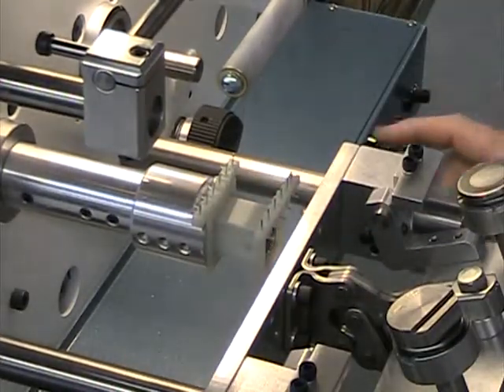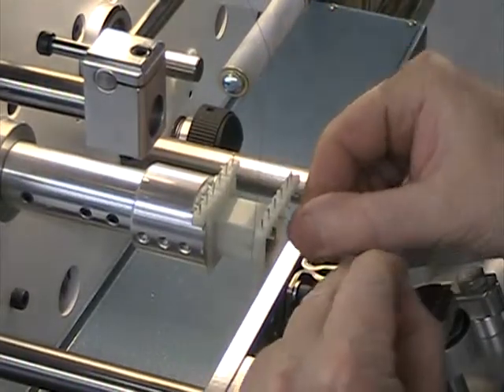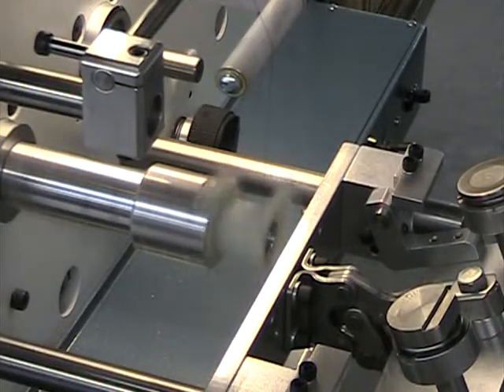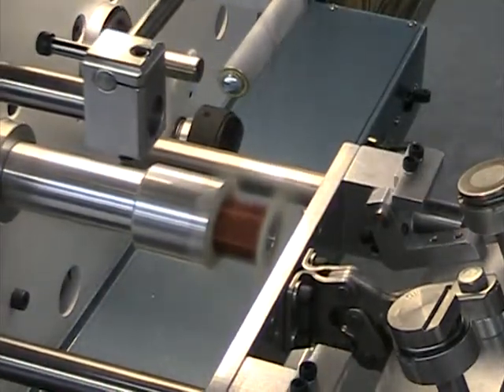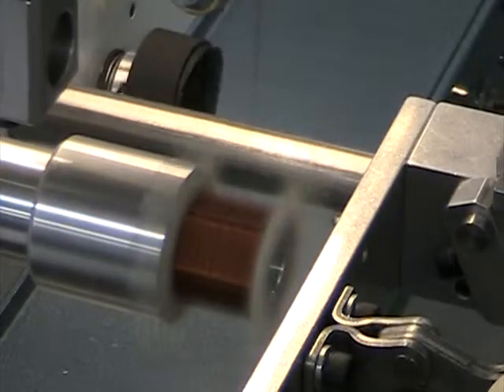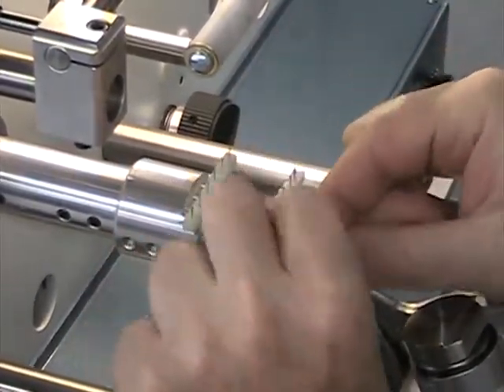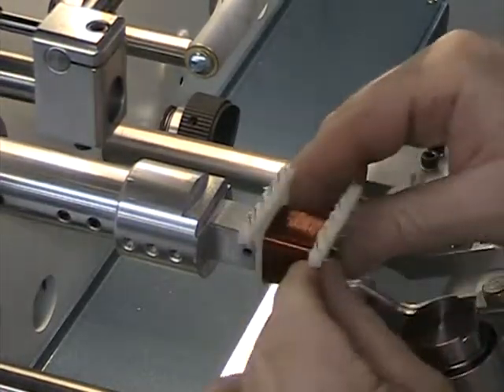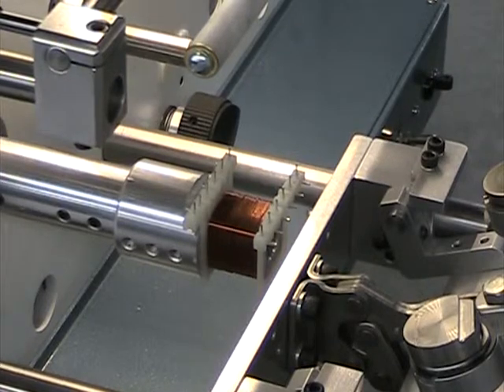Two Plus Two Gorman Machine Corp coil winder .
This is a video of the Gorman Machine Corp 2+2 four spindle coil winding machine. It is winding the primary winding of 1500 turns of 35 AWG wire for the primary winding. The bobbin can be rotated 180 degrees to wind the secondary windings on the other end of the bobbin.